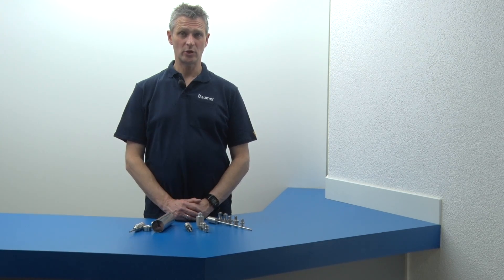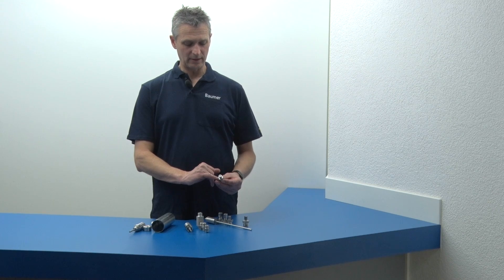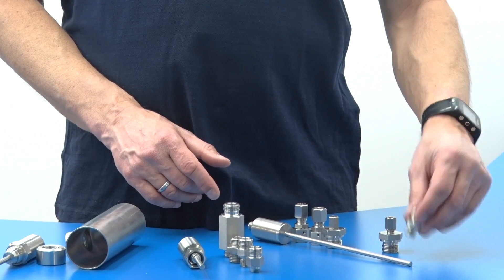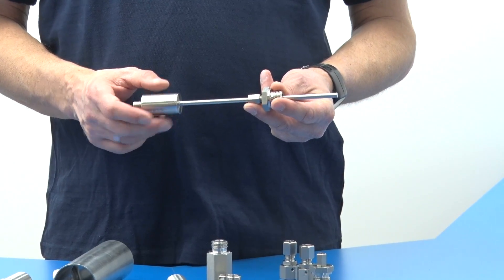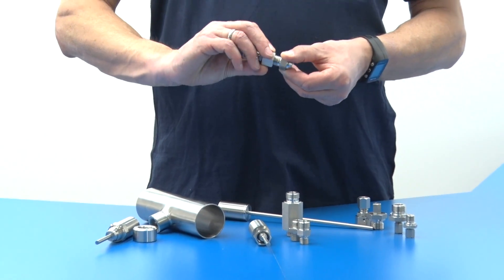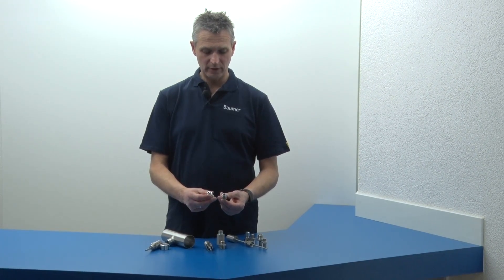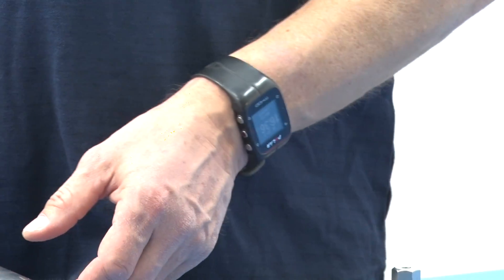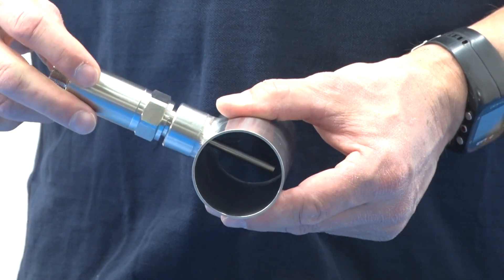Baumer | Flow sensors | Sensor accessory best suited for your application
I will show you how to select the FlexFlow sensor variant matching your application best. Our adapters can be directly screwed or welded onto pipes or tanks – as every Baumer process sensor can be.